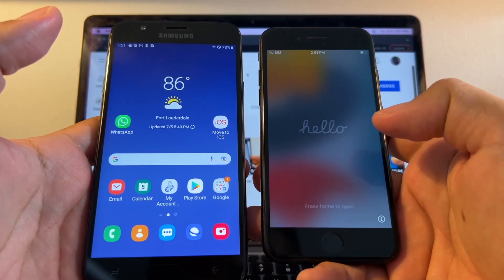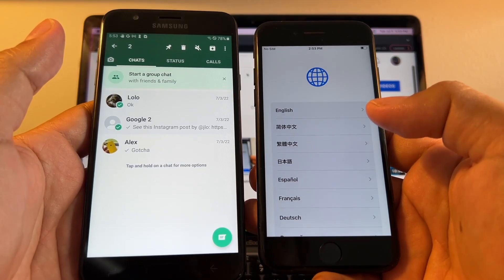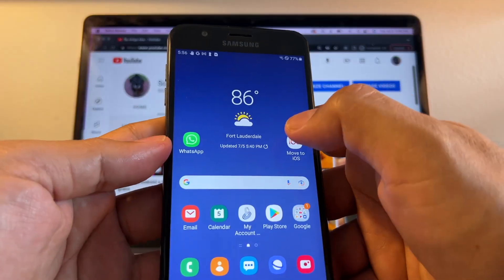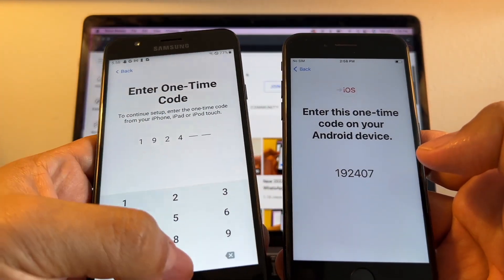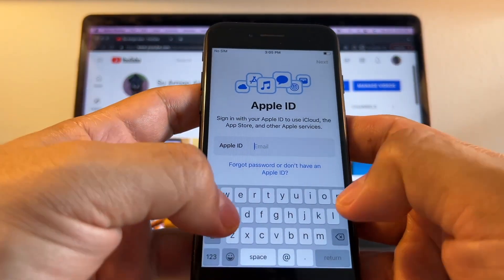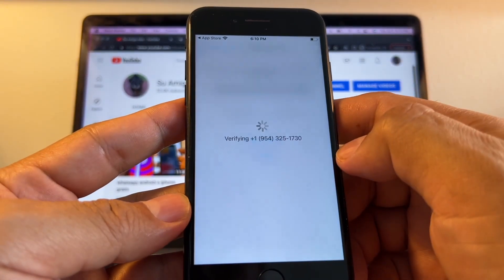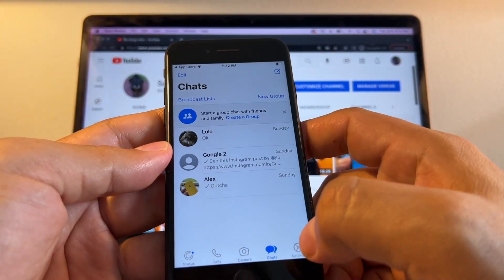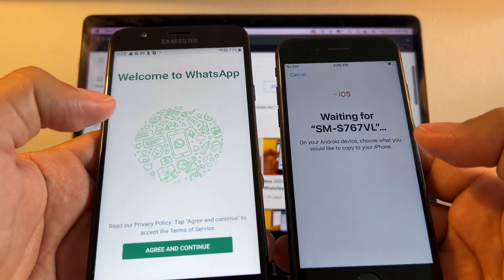WhatsApp Android to iOS - Android to iPhone free 2022 Move chats to iOS using Move to iOS 100% FREE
Many users failed doing this transfer as the WhatsApp option didn't show up on the Move To iOS app. You can try an alternative method➤

✔ You don’t need to reset your iPhone
✔ Transfer WhatsApp/WhatsApp Business between Android and iOS in 5 steps, simple and effective
✔ You can transfer WhatsApp data from Android to iOS selectively
✔ Support all iOS versions and Android 2.0 to 12
✔ Supported Devices: all iPhone models, Samsung Galaxy S22/S21/S20/S10, Huawei P30, OPPO, LG, and other 5000+ Android devices.

Finally you will be able to transfer all your WhatsApp chat history from an Android device to an iOS device or better said, from an Android phone to an iPhone and this time you won't need a paid software, this time you will just need a WhatsApp Beta version (WhatsApp Messenger beta version 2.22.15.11 from July 5, 2022) but very soon this new functionally will be embedded into the WhatsApp public release, so everybody will be able to use it and transfer all their chat history back and forth between devices.

In order to complete this transfer successfully you need the following:

Use the same phone number as your old phone on your new device.
Both of your devices must be connected to a power source
Both of your devices need to be connected to the same Wi-Fi network
Only your personal messages will be transfer, your call history can’t be transferred from an Android phone to an iPhone.

On the Android device you will need:
Android 5 and up.
Move to iOS app.
Google data apps.
Connected to the same Wi-Fi than the iPhone.
WhatsApp Android version 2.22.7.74 or above

On the iOS device (iPhone) you will need:
iOS 15.5 or above.
WhatsApp iOS version 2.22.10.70 or above
Your iPhone must be factory new or reset to factory settings to pair with the Move to iOS

🔥 From a Samsung Galaxy J7 Crown with Android 9 Pie to an iPhone 7 with iOS 15.6 using WhatsApp public release 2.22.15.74

🔥 Desde un Google Pixel 3 con Android 12 Snow Cone a un iPhone 6s con iOS 15.5

🔥 From a Google Pixel 3 with Android 12 Snow Cone to an iPhone 6s with iOS 15.5

🔥 Desde un Samsung Galaxy A13 5G con Android 11 Red Velvet Cake a un iPhone 6s con iOS 15.5

🔥 From a Samsung Galaxy A13 5G with Android 11 Red Velvet Cake to an iPhone 7 with iOS 15.5

🔥 From an iPhone 7 with iOS 15.5 to Samsung Galaxy A13 5G with Android 11 Red Velvet Cake

🔥 From a Motorola Moto X 2nd Gen with Android 5.1 Lollipop to iPhone 7 with iOS 15.5

🔥 From a Samsung Galaxy J7 Crown con Android 9 Pie a un iPhone 7 with iOS 15.5

🔥 From a Samsung Galaxy J7 Crown with Android 9 Pie to an iPhone 7 with iOS 15.5

🔥 From a ZTE Majesty Pro with Android 6 Marshmallow to an iPhone 7 with iOS 15.5

🔥 Desde un iPhone 7 con iOS 15.5 a un Samsung Galaxy A13 5G con Android 11 Red Velvet Cake